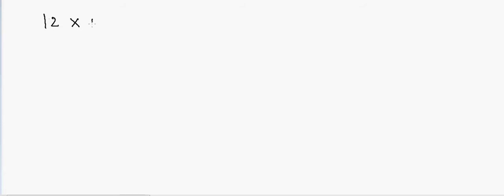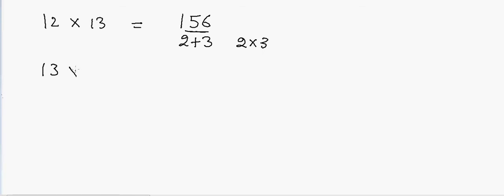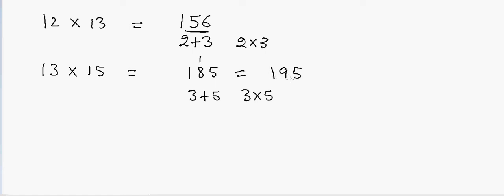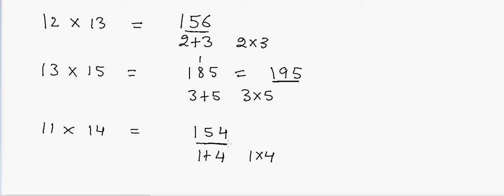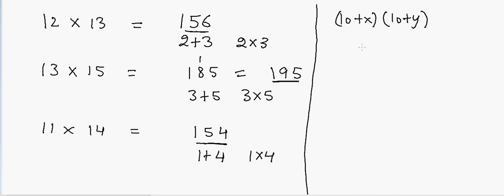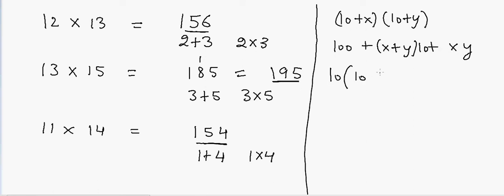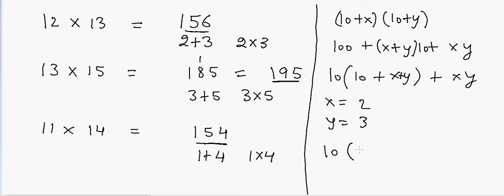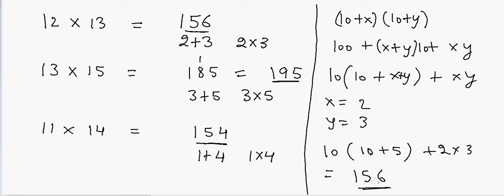Multiply two numbers close to 10 in mind